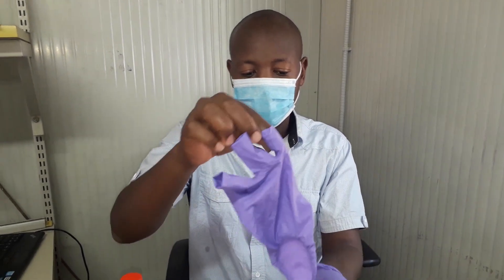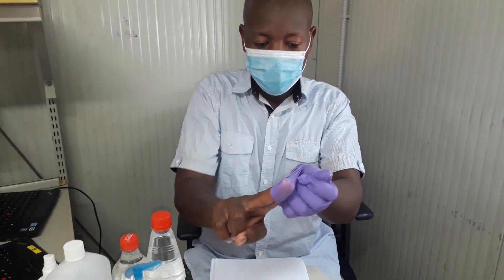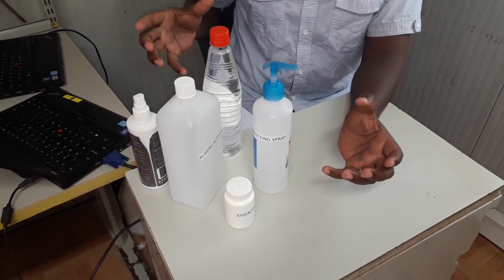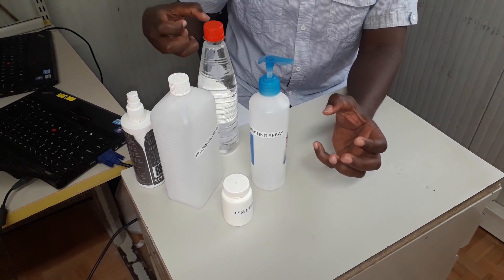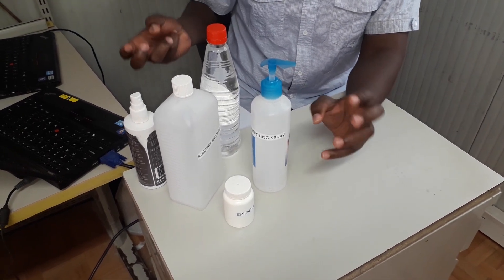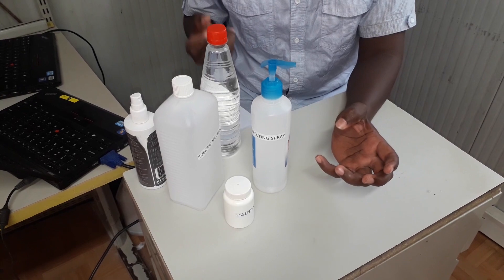Tips on how to prevent Corona Virus part 2 and how to make a disinfecting spray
Corona virus(COVID 19, the battle is real, let us continue fighting it I believe that someday we will overcome this pandemic, make that Disinfecting spray it can also help in the prevention of spreading COVID 19